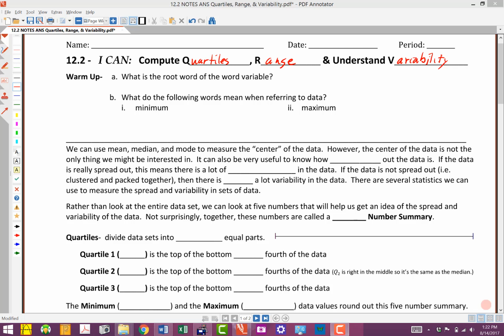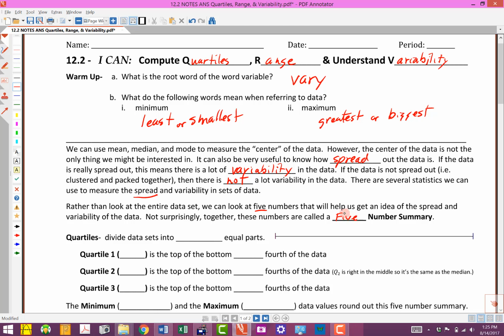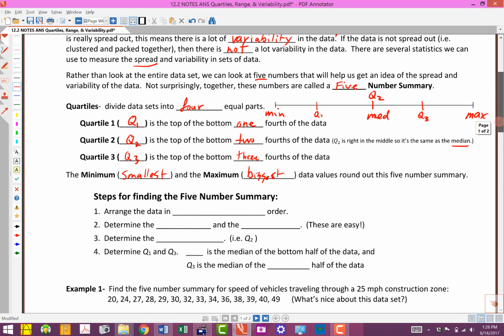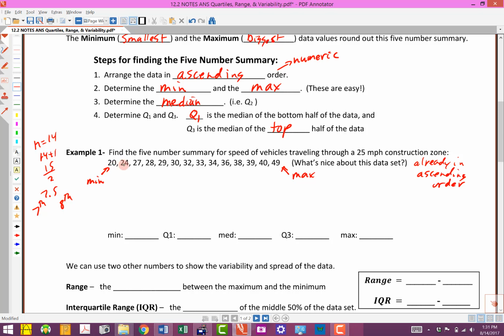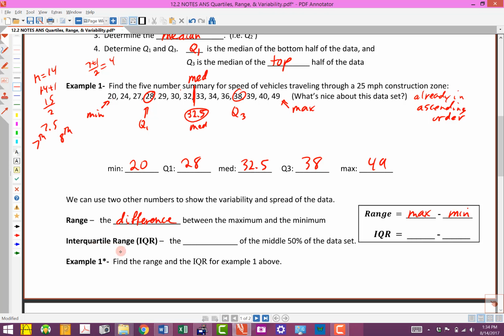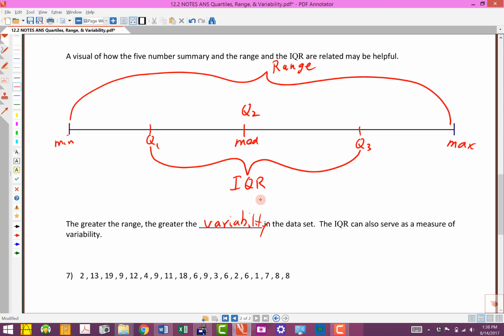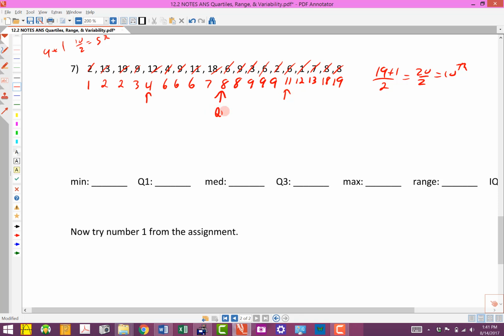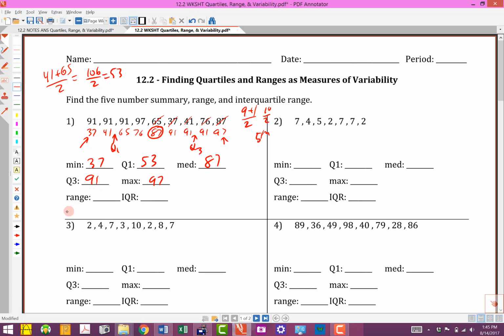12.2 Quartiles, Range, and Variability